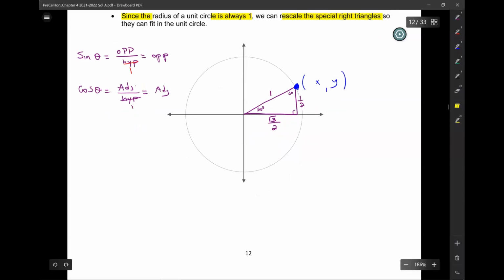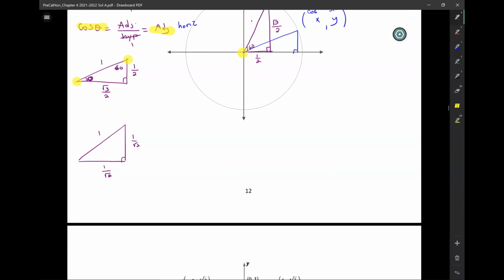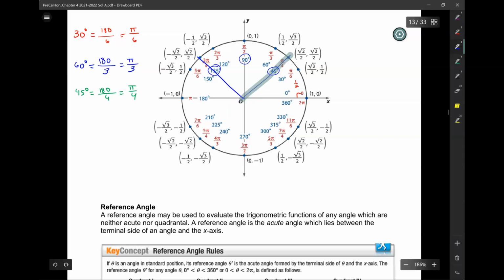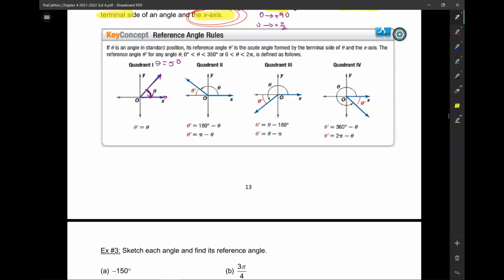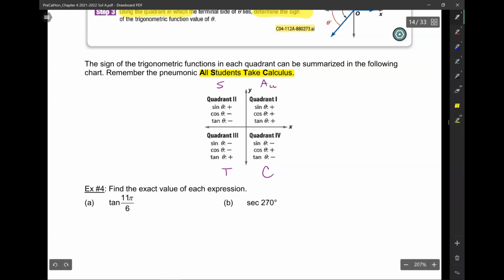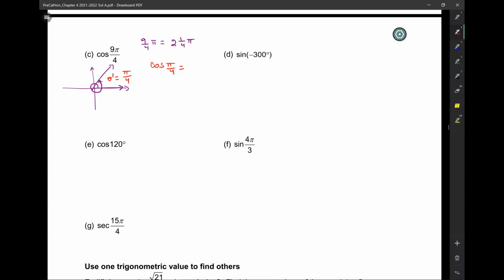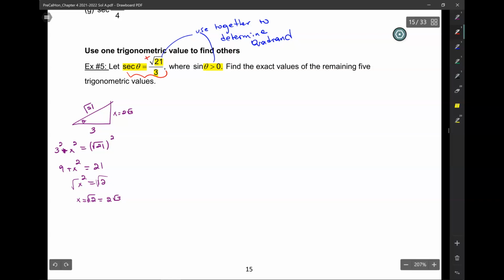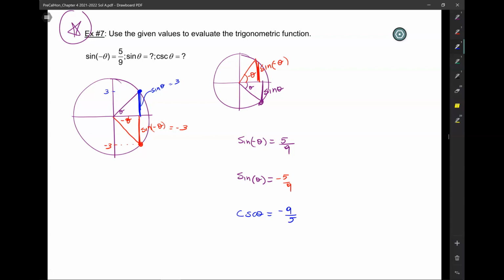Precalc Hon 4.3 Part 2